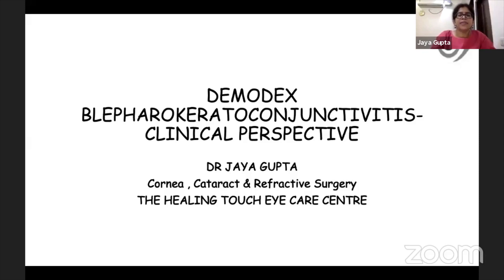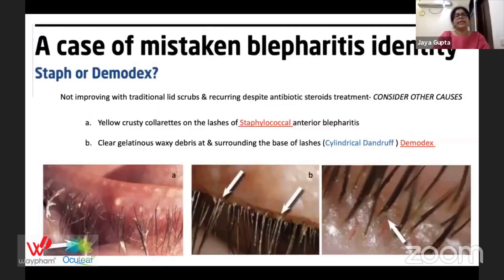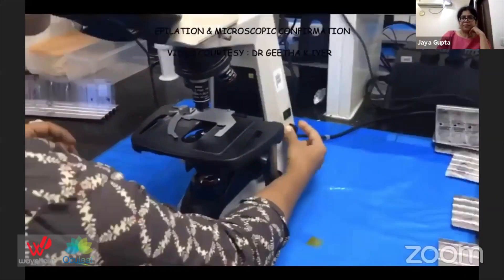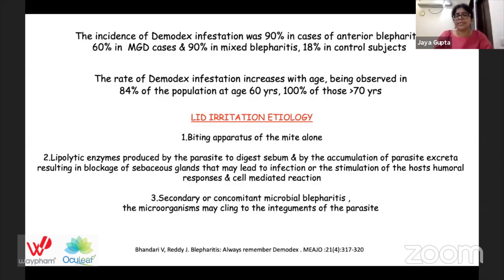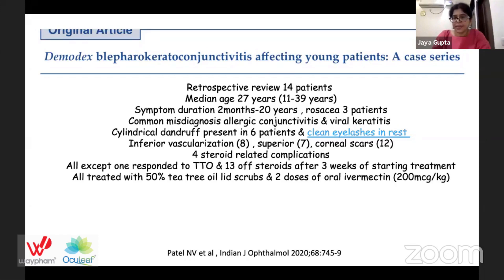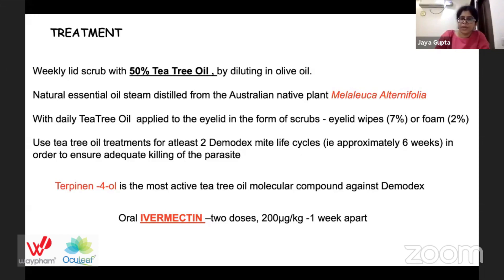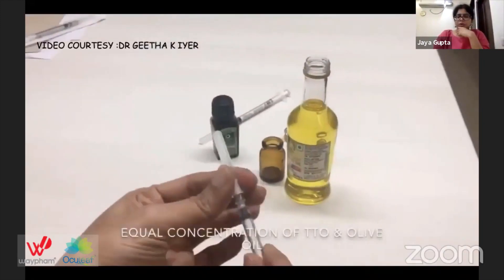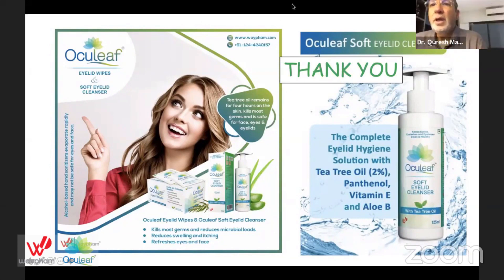Demodex Blepharo Keratoconjunctivitis - Clinical Perspective by Dr Jaya Gupta, New Delhi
BLEPHARITIS, MGD & DRY EYE essentials
Waypham Academic Forum has hosted this webinar for education purpose.
“Why Knowledge of Blepharitis, MGD, and Dry Eyes is Essential for post Lock down practice”
• Epidemiology data suggests that almost 1 in 3 patients 32% patients in India visiting eye doctors suffer from Ocular Surface Disorders like Blepharitis, MGD & Dry Eye,
• Elderly people the problem is even high
• Demodex Mites are one of the key causes of Blepharitis in India often under diagnosed and even awareness is quite missing.
• Hygiene and preventive care is need of the hour in most patients.
• Dry Eyes also continue to bother / frustrating problem – specially with increase uses of screen – Mobile / Laptops etc, coupled with high pollution.

It needs - modern management beyond lubricating drops.

This webinar – will ignite fresh thoughts of managing Blepharitis, MGD, & Dry Eyes

An Initiative by Waypham Academic Forum a division of Waypham India Private Limited
About - Waypham is an emerging health care company in India committed of introducing innovative vision care products for eye health & hygiene. We are first of its kind of company in India to fulfill the unmet needs of eyelid hygiene with its unique Tea Tree Oil based products Oculeaf Eyelid Wipes and Oculeaf Soft Eyelid Cleanser, introduced for the first time.